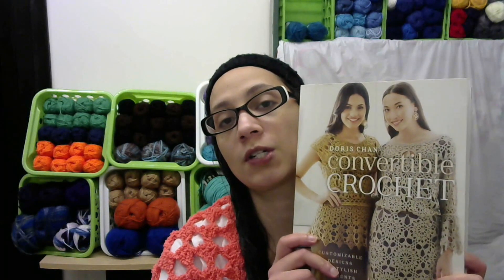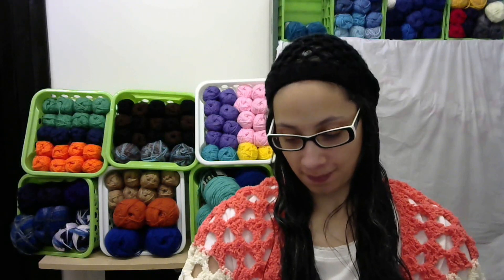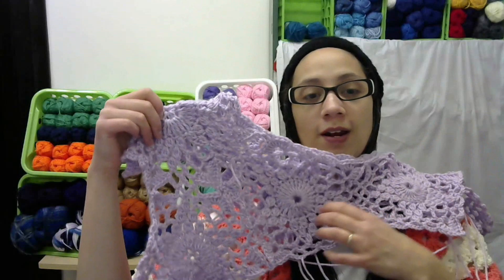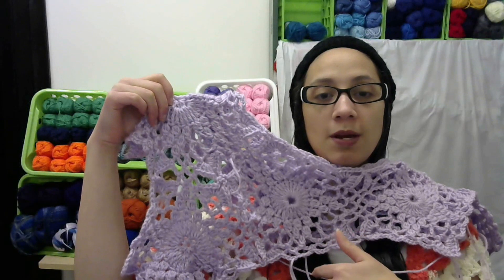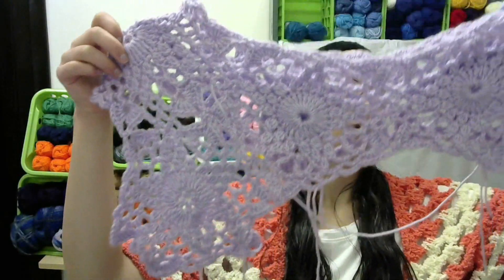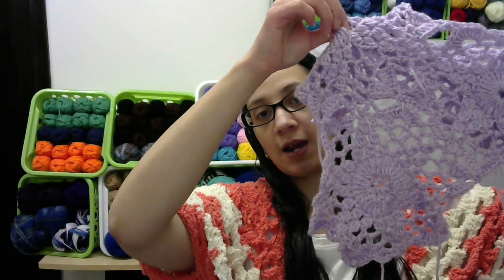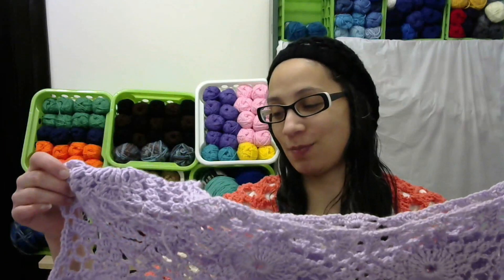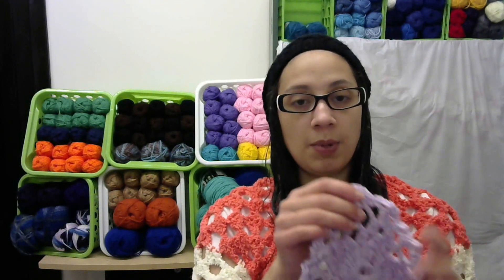VEDA Day 7 Titan Top progress check in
Hello! In this video I talk about the progress I made on the Titan Top By Doris Chan.

Jeannie from Nannie's Crochet Corner with Jeannie

Nana and Nay's County Crafts Laura davenport
tutorials for left handed crochet: